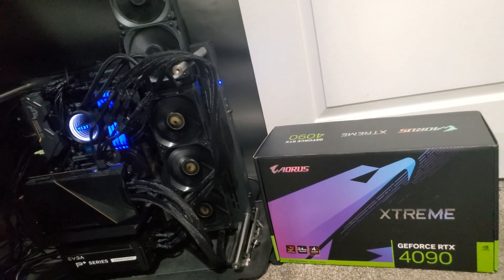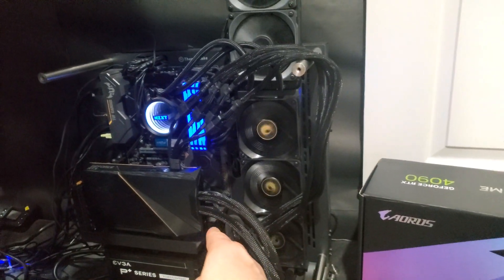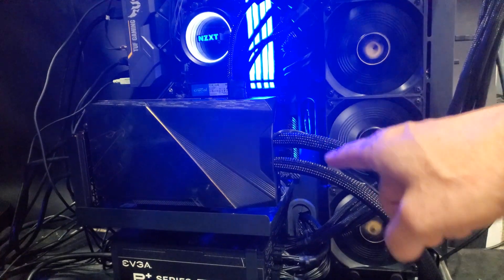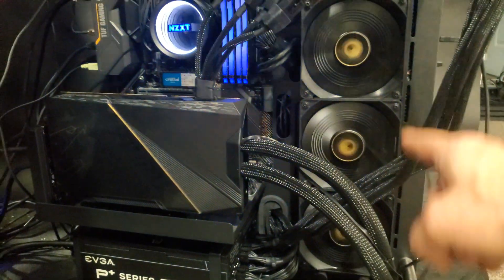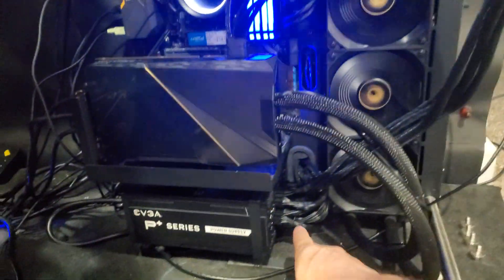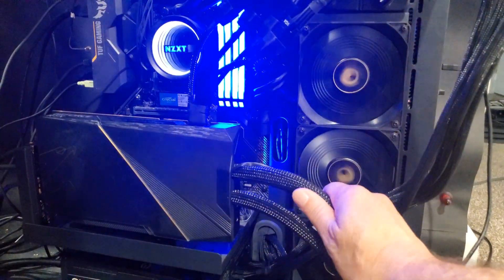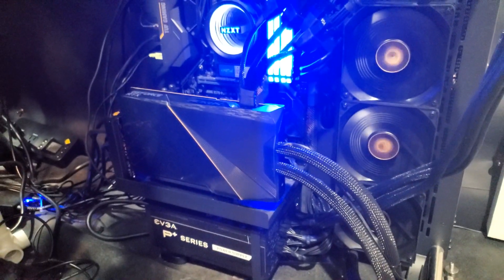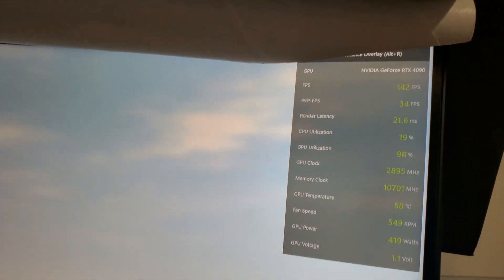First Impressions, Cooling & OC, Triple Screen Performance Gigabyte Aorus Waterforce Xtreme RTX-4090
Talk and performance discussion of the Gigabyte Aorus Waterforce Xtreme Liquid Cooled RTX-4090 Graphics Card.

System Specs
Asus X-570 Plus MB
Ryzen 5600x AIO Liquid Cooled (upgraded to 5800X3D after this video was uploaded)
32 GB 3600 MHZ DDR
Dual M.2 Storage Drives
Gigabyte Aorus Waterforce RTX-4090 AIO Liquid Cooled
EVGA 1300w Platinum Plus
Thermaltake P3 Open Case
Displays - 3x Samsung Odyssey G7 32"

4090 GPU
GPU Peak Power Draw - 585w (extreme overlock, unstable)
Power draw, average at 90-102% load 400-510w
Boost Clock 2.8ghz,  OC 3.45ghz
GPU Max Temp 60.5c
GPU hot spot max temp 70c
GPU VRAM max temp 76c,  (it has briefly jumped to 78⁰, once)
Noise at 100%- 38db (near silent)
Fan speed at 99% load (889 rpm)